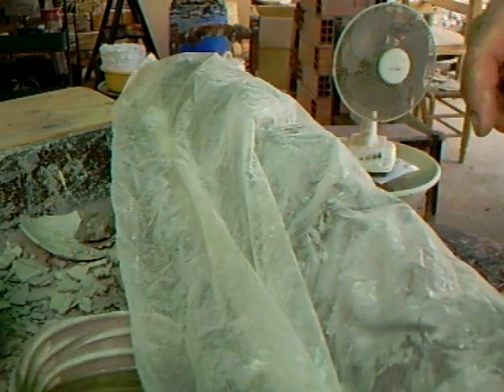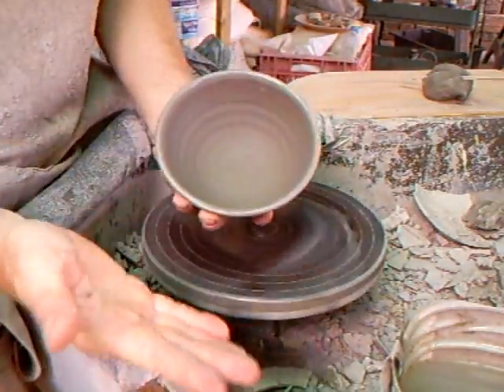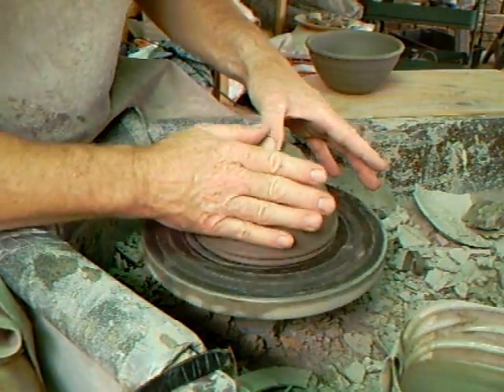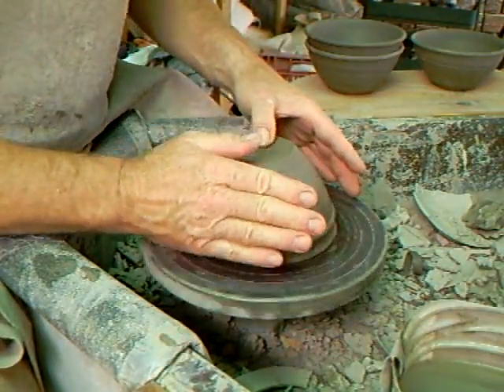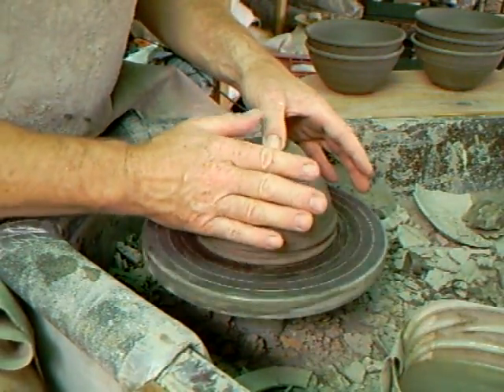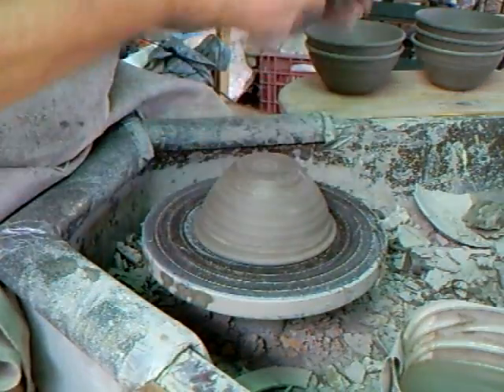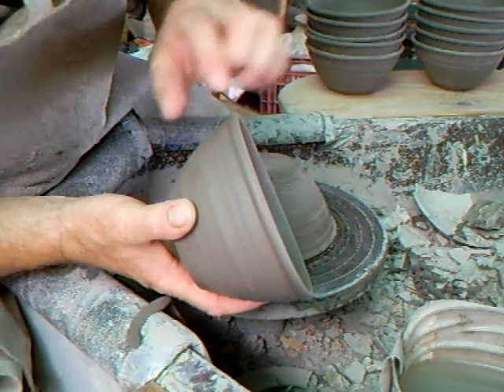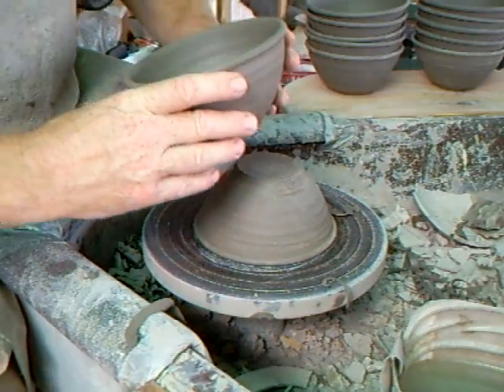SIMON LEACH - back to basics - quick trimming !